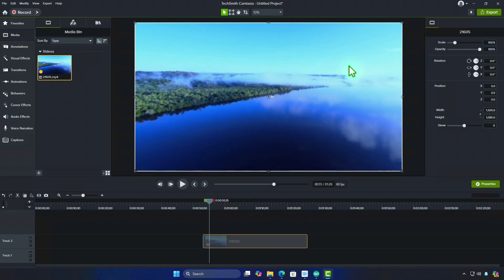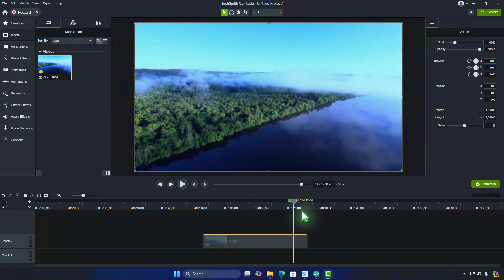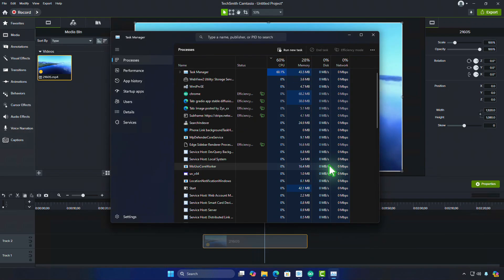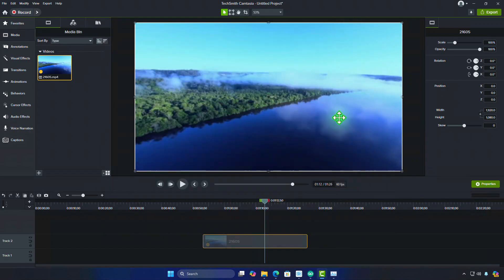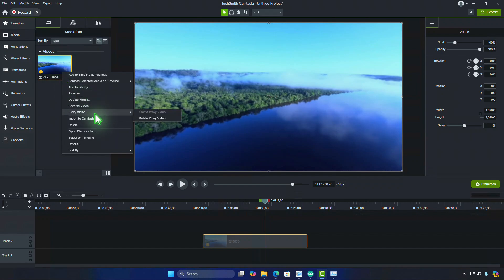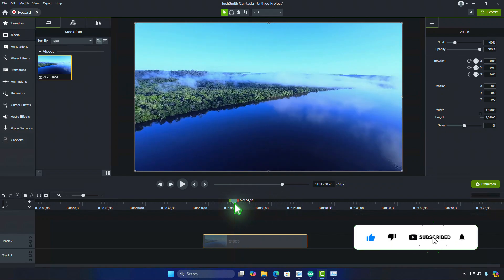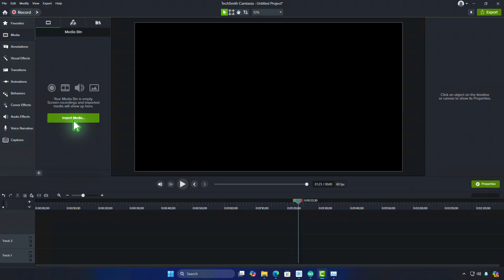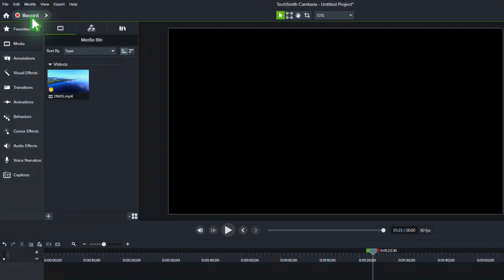How To Remove or Disable Proxy Video in Camtasia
Learn how to remove or disable proxy video in Camtasia with this step-by-step guide. Whether you're a beginner or an experienced user, this tutorial will help you optimize your video editing workflow by managing proxy videos effectively. Follow along to enhance your editing efficiency and produce high-quality content.

Related Titles:
- How to Disable Proxy Video in Camtasia
- Removing Proxy Video in Camtasia: A Step-by-Step Guide
- Camtasia Tutorial: Disable Proxy Video Easily
- Optimize Your Editing: Remove Proxy Video in Camtasia
- Camtasia Tips: How to Remove Proxy Video
- Step-by-Step Guide to Disabling Proxy Video in Camtasia
- Camtasia Proxy Video Management: Disable or Remove
- How to Improve Camtasia Performance by Disabling Proxy Video
- Quick Guide: Remove Proxy Video in Camtasia
- Camtasia Editing Tips: Disable Proxy Video
- How to Manage Proxy Video in Camtasia
- Camtasia Proxy Video: How to Disable It
- Efficient Editing in Camtasia: Remove Proxy Video
- Camtasia for Beginners: Disabling Proxy Video
- Advanced Camtasia Tips: Remove Proxy Video